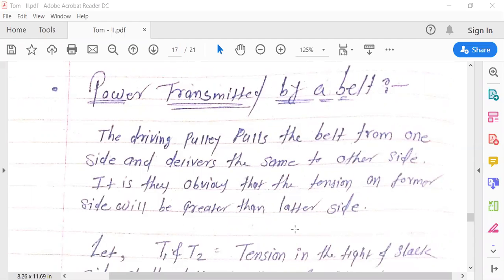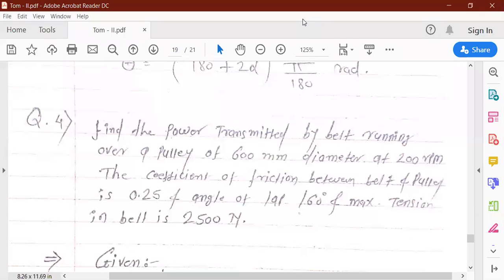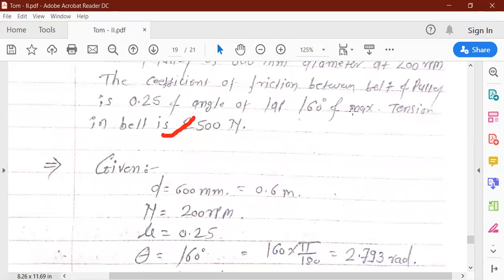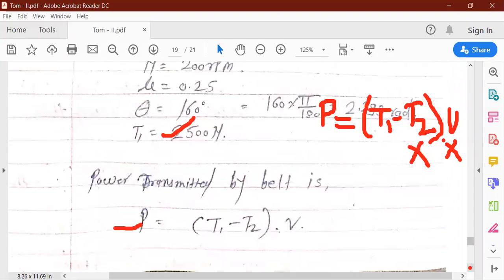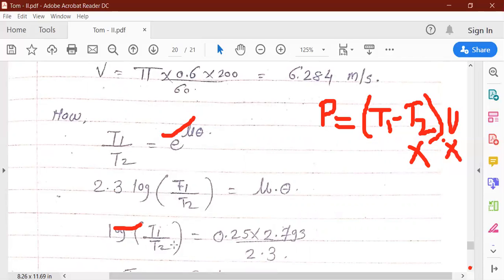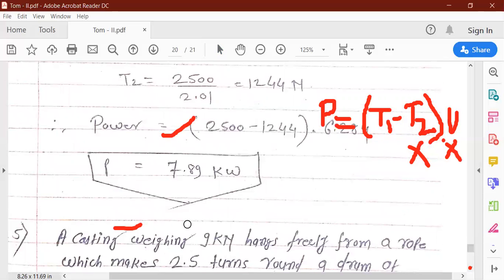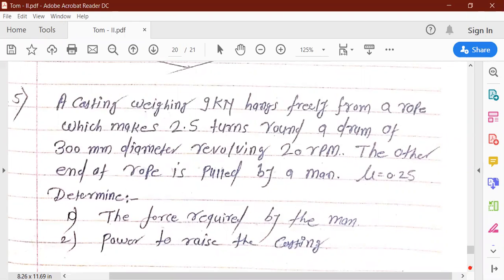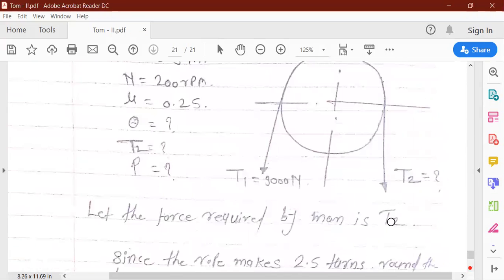LECTURE NO.6 (TOM II) Part 2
NUMERICAL ON POWER TRANSMISSION TROUGH BELT